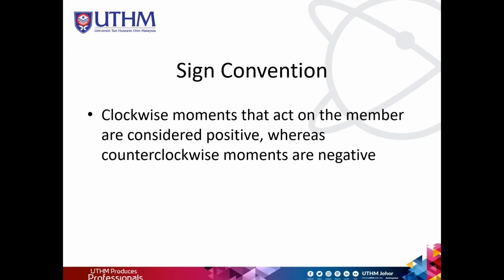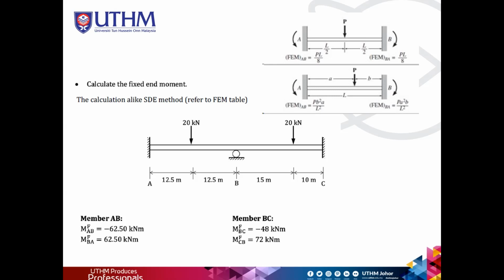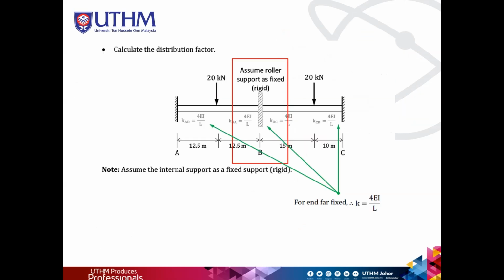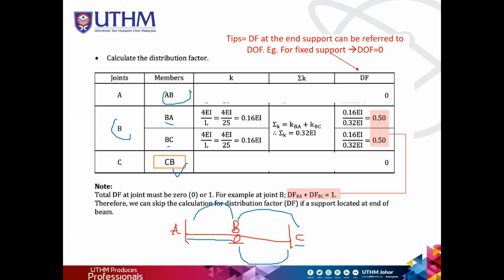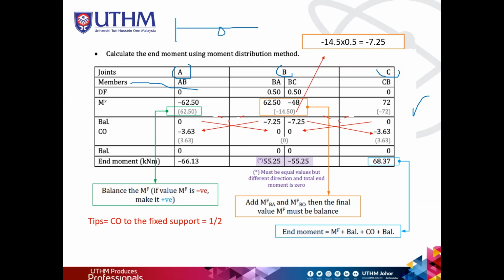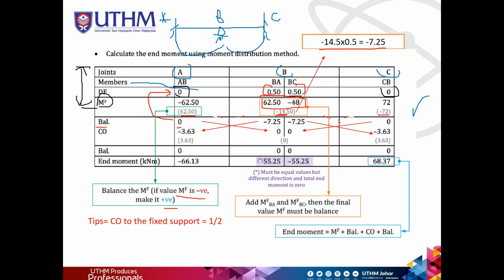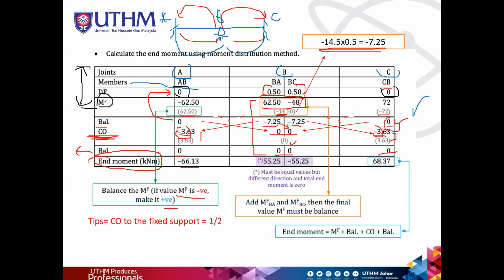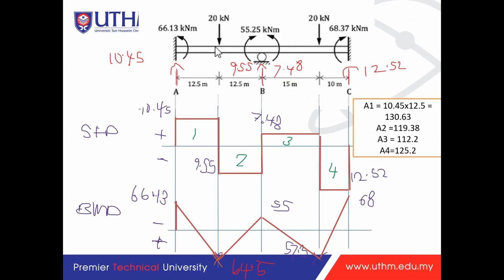Example of MDM for indeterminate beam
Example 1. How to apply moment distribution method for indeterminate beam